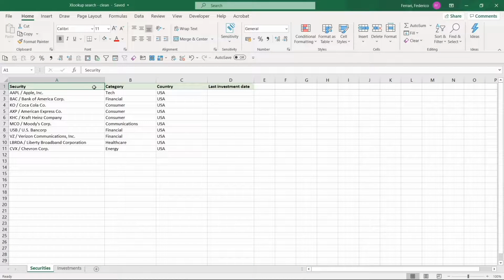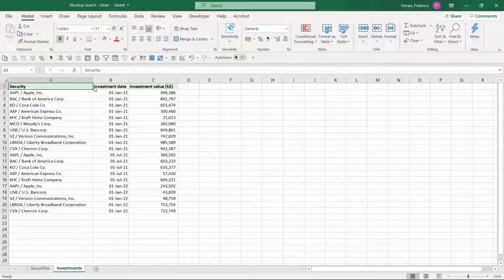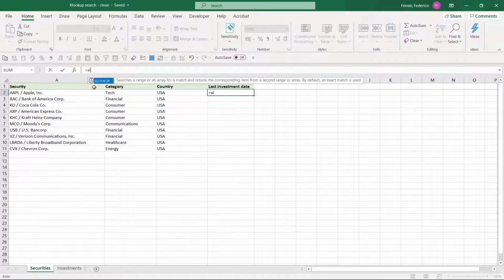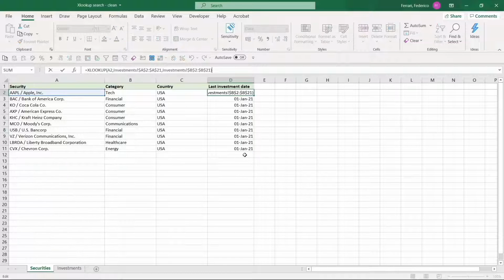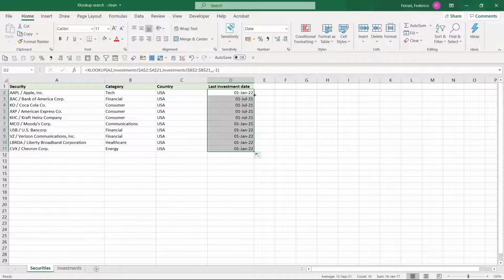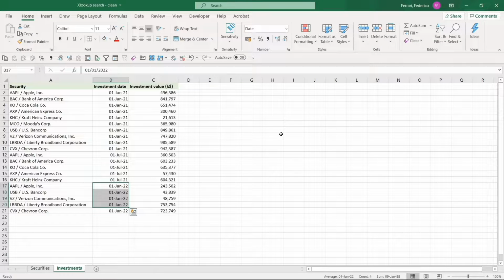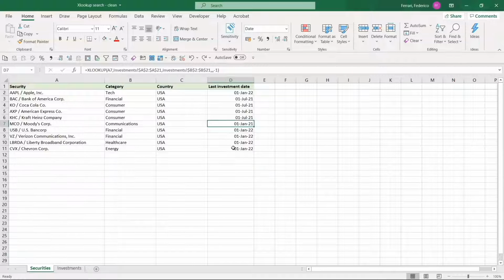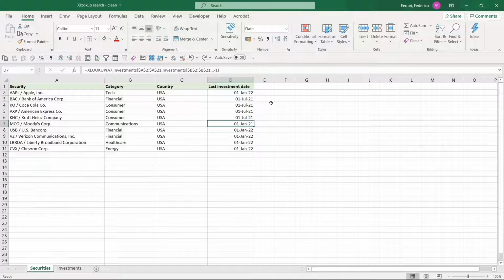Use XLOOKUP with multiple matches (XLOOKUP optional fields)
In this video, we’ll see another useful XLOOKUP option you can choose.

As a reminder, XLOOKUP is a new and super-powerful function introduced by Microsoft for Excel 365 and Excel 2021. If you haven’t done so yet, I recommend you watch the previous videos where I show how XLOOKUP works.

In this video I’ll assume you know how XLOOKUP works, and I’ll focus on the very last optional field you find in the formula bar. I’m talking about Search Mode.

XLOOKUP, by default, searches top to bottom like VLOOKUP, or left to right like HLOOKUP. This is what happens when we do not type anything in “search_mode”. However, with XLOOKUP we can now also search bottom to top or right to left.

Watch the video to see how!